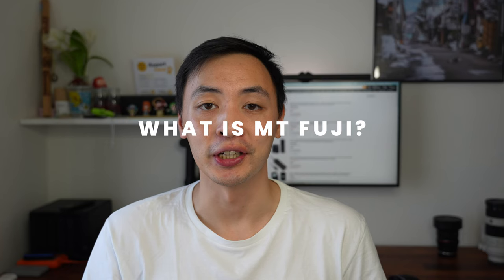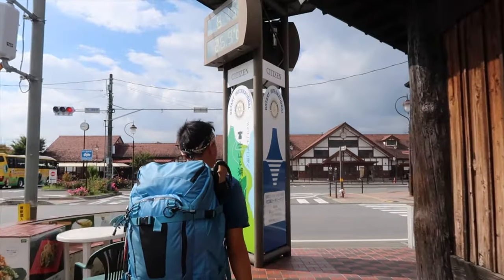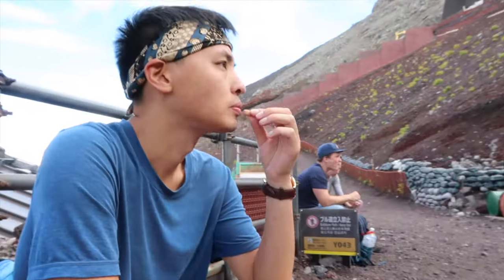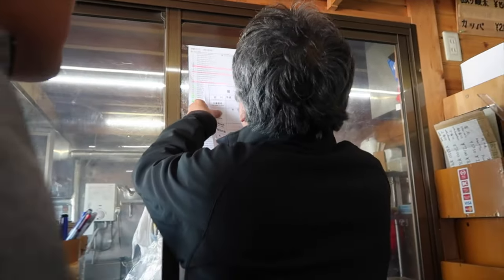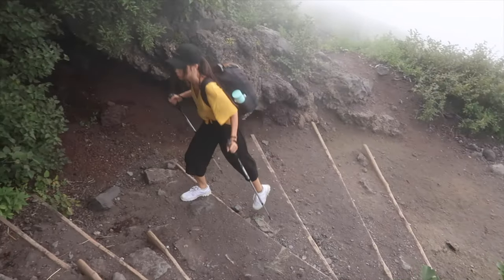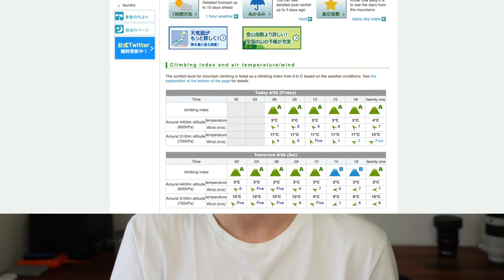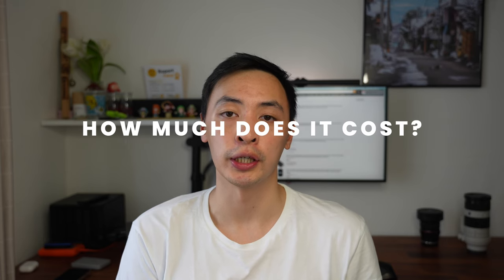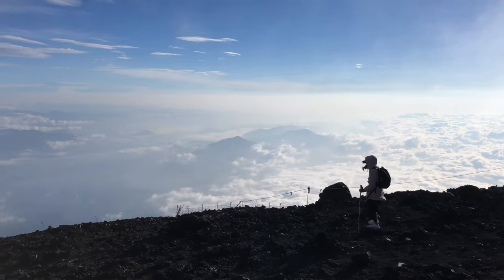CLIMBING MT FUJI GUIDE 🗻 || When to climb, what to pack and top tips!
NEW FOR 2024: A new 2,000 yen fee and reservation process will be introduced for the Yoshida Trail starting in 2024 which will go towards supporting maintenance of the Mt Fuji trails and measures towards over-tourism and bullet climbers. This fee is in addition to the voluntary 1,000 yen before.

Everything you need to know before climbing the mighty Mt Fuji!

Want to travel together? Fill out a quick survey to let us know where you'd like to go